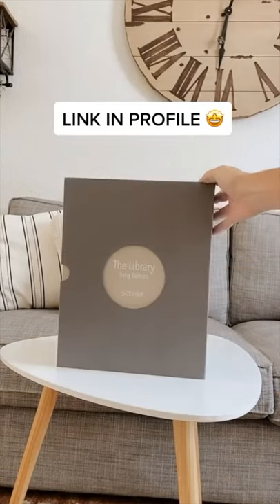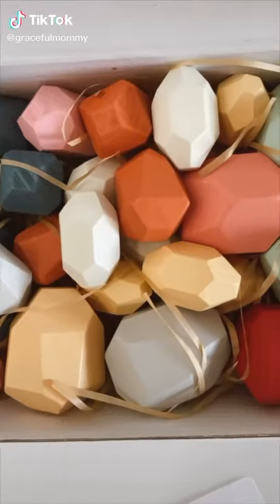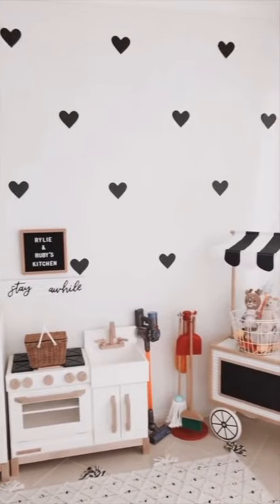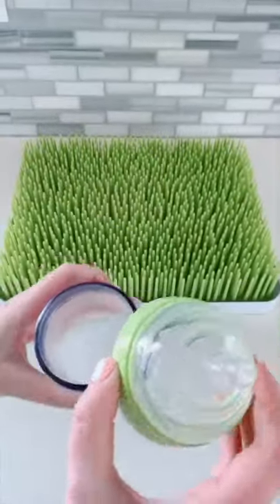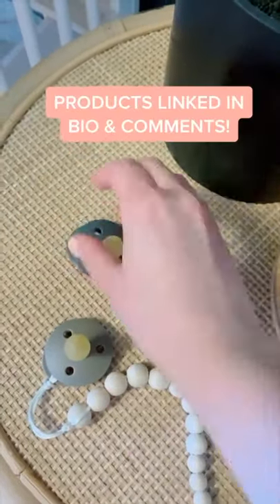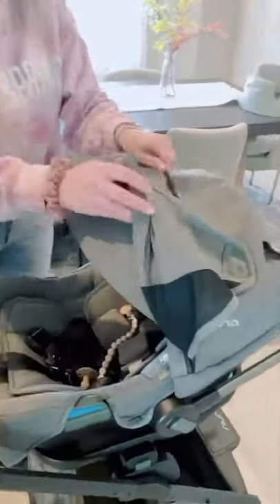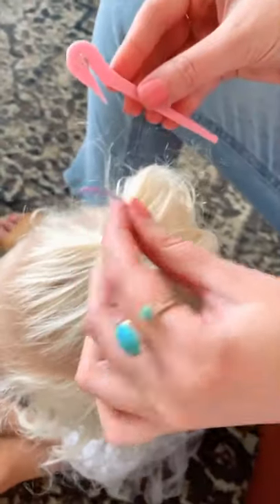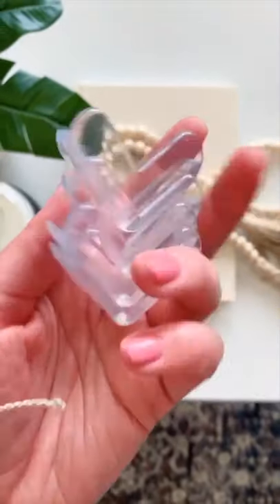TIKTOK AMAZON FINDS + MUST HAVES 👶🍼 Baby + Kids Edition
Welcome to Promotional Productions! 🦋

I did my best to find all the products and they’re linked below.

🍼 PRODUCT LINKS
 Baby High Chair (alternatives):

Baby Brezza Formula Dispenser Machine
Glass Bottle
Odor Locking Diaper Pail
Bath Support

Dinner Winner Tray
Closet Dividers
Konjac Bath Sponge
Stroller Fan

Baby Keepsake Box

Noggin Stick

AirFort Build-A-Fort

Kids Blocks

Teepee Play Tent
Table + Chairs Set
Black Hearts Wall Decal

Translucent Place Mats
Silicone Suction Plates
Stainless Steel Cups

Lawn Drying Rack
Silicone Baby Bottles
Bath Cradle
Baby Sound Machine
4moms Baby Swing
Pacifier Clip

Stacking Cups
Play Mat
Changing Mat
Diaper Bag
Mini Diaper Bag

Elastic Hair Band Removers
Whale Bath Spout Cover
Popsicle Tray

Stove Knob Covers
Corner Protectors
Magnetic Baby Locks